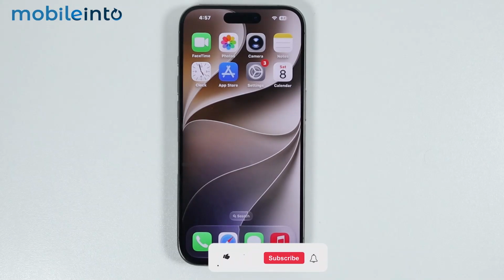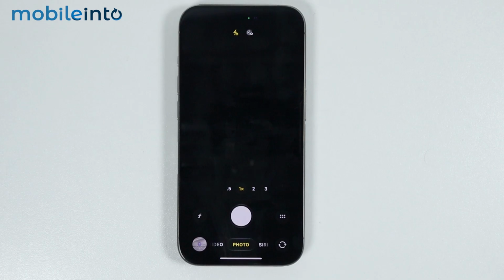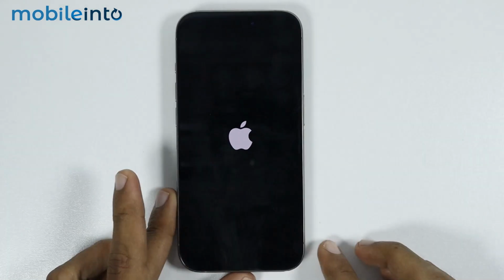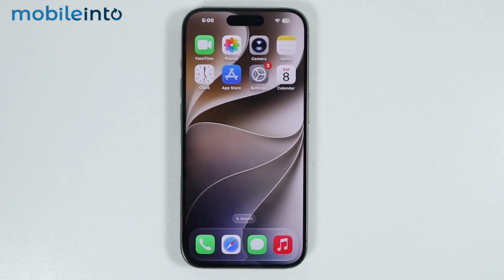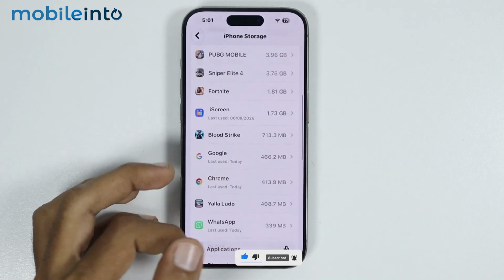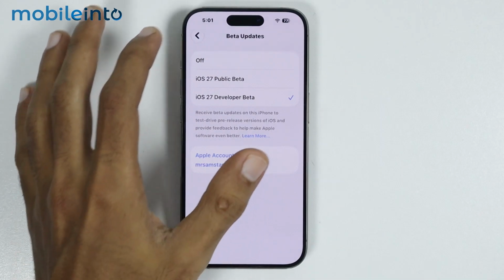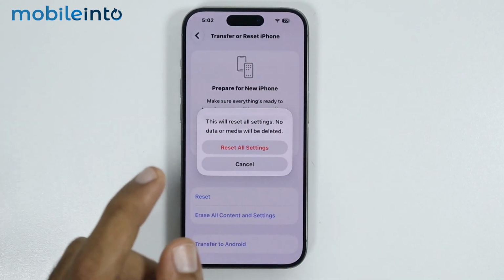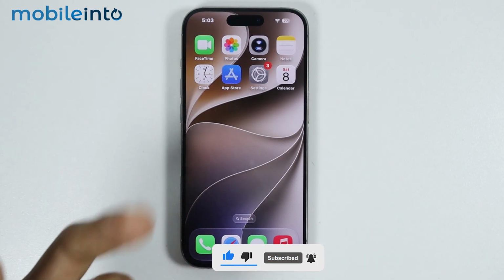Fix iPhone Camera not Working after iOS 27 Update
In this video, we will learn how to fix iPhone camera not working problem on iPhone. If you want to resolve iPhone black screen camera or not working problem after iOS 27 update, follow these steps.